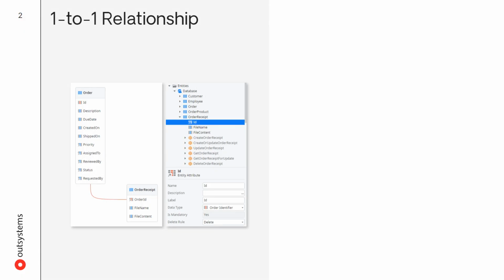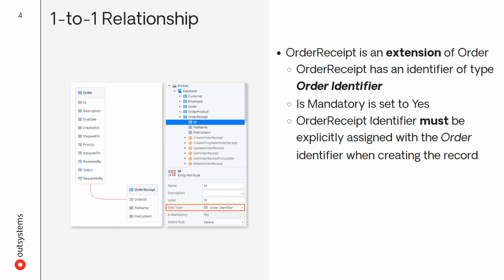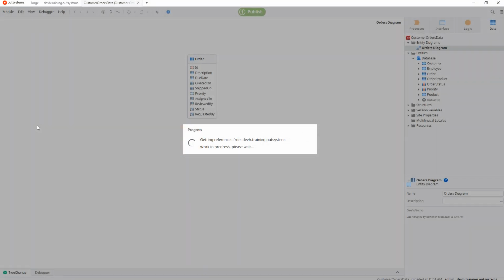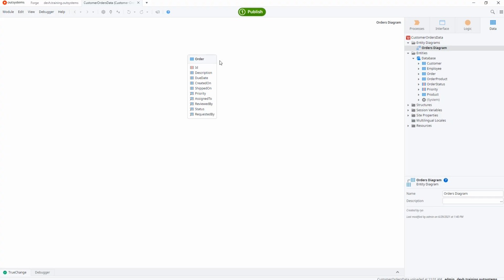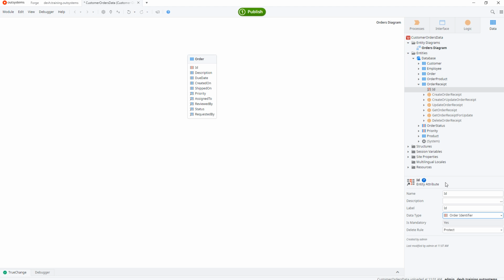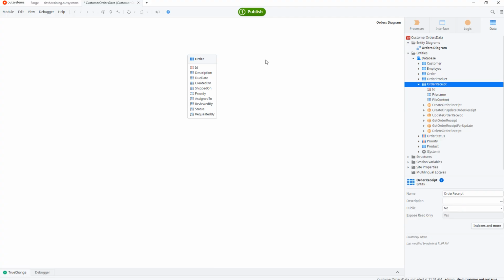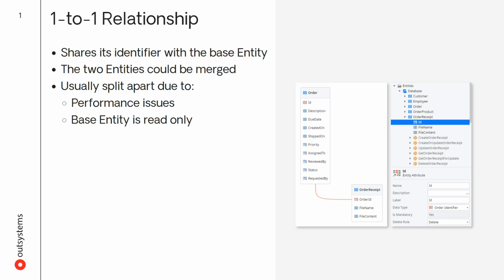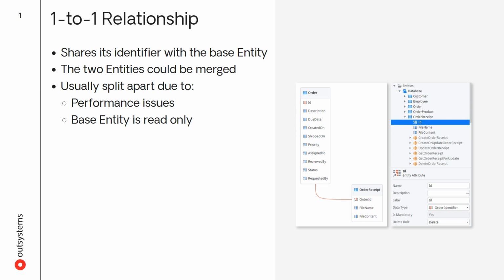21 Отношения 1 к 1